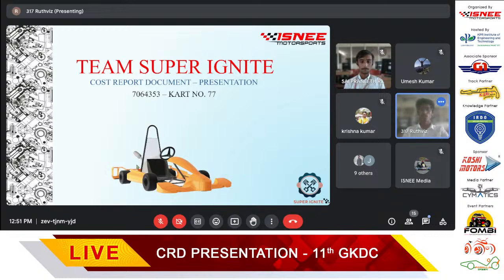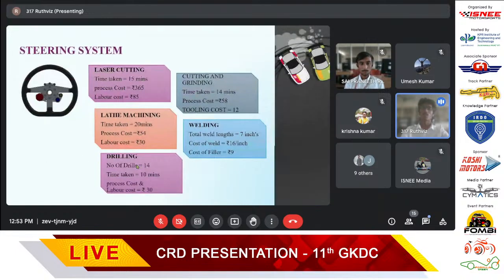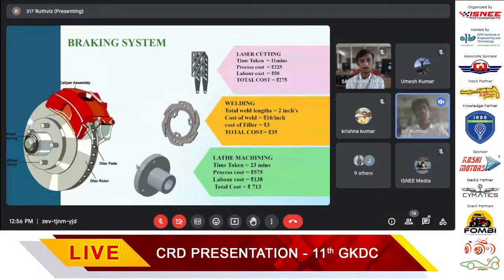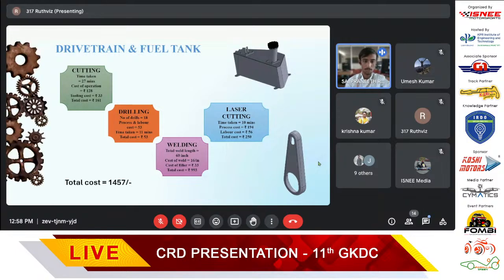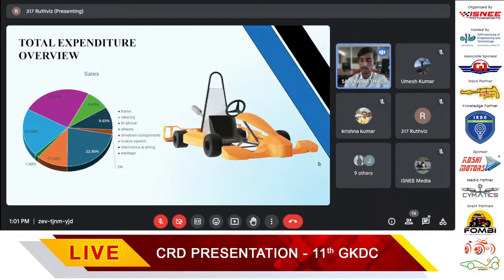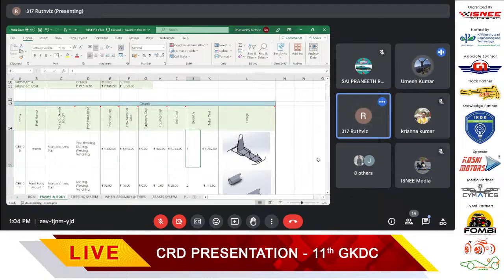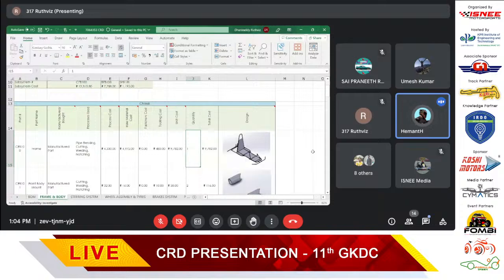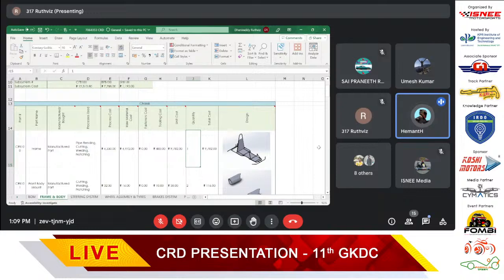CRD Presentation :: 11th GKDC :: TEAM SUPER IGNITE CV